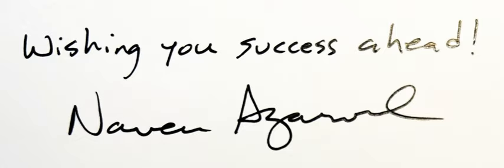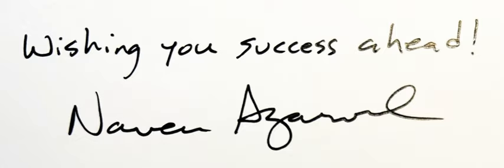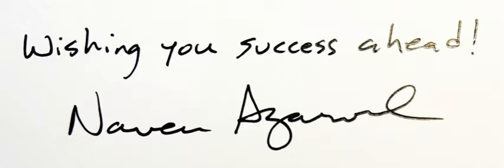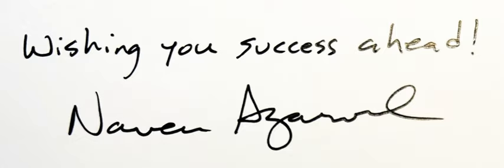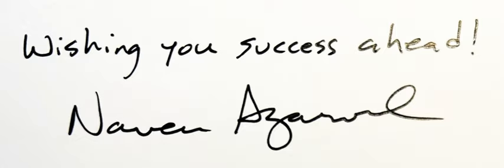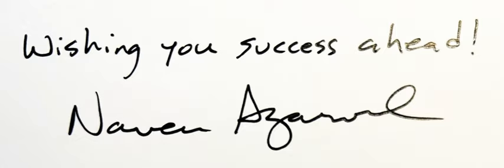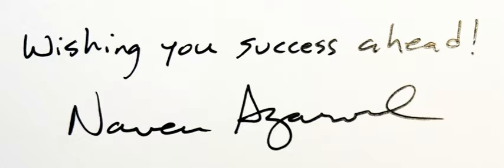LTR Weekly Digest #31 - 6th April, 2024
Dear colleagues, hello! 👋

A special welcome to the 40 new members who have joined our Let’s Talk Risk! community in the first week of April! Feel free to browse past articles in the archive , and check out recordings of recent LTR conversations in the podcast section.

Here are links to  articles published this week.

Announcements

1️⃣ Premium articles: Case studies of FDA warning letters, recalls, ISO 14971 fundamentals, medical device news updates.2️⃣ Monthly LTR webinar: Build deeper knowledge of risk management and get your specific questions answered.3️⃣ 20% off training: You get automatic 20% off on training and coaching offers via ACHIEVE. 4️⃣ Exclusive monthly podcast: Gain insights from industry leading voices5️⃣ Ability to start a discussion thread on LTR Chat!

to see what others are saying!

LTR weekly conversation on LinkedIn: A physician’s view on AI in healthcare

Join me next Friday, April 12, 2024 at 11:00 AM EST, for another Let’s Talk Risk! conversation on LinkedIn. My guest this week is Dr. Niranjan Seshadri, who will share his perspectives as an interventional cardiologist on AI in healthcare.

Ask a risk management question

Got a risk management question? Now you can submit your question and get answers through a new feature on Let’s Talk Risk!. If I pick your question for an AMA article , you will get free access to premium content for 30 days!

Weekly Knowledge Challenge

I hope you enjoyed the knowledge challenge question last week Here is the correct answer

The correct answer for the question, “A hazard always leads to harm” is False.

Here is this weeks’ knowledge challenge #28

1-Question Feedback Survey

Want to share feedback? Send a message to me!

If you are finding value in LTR, please give us a shout out and show your love🙏

This is a public episode. If you’d like to discuss this with other subscribers or get access to bonus episodes,